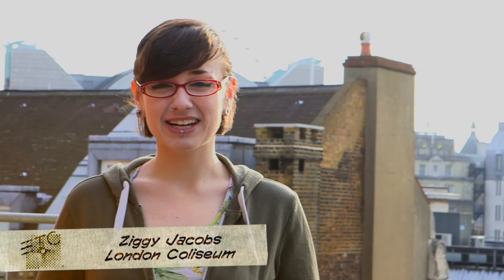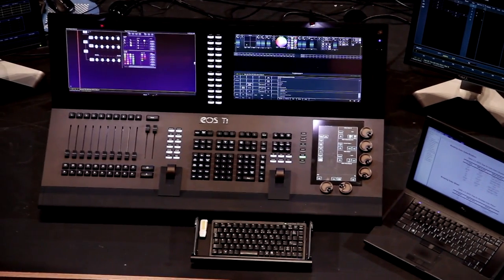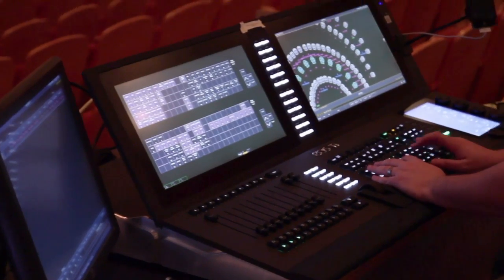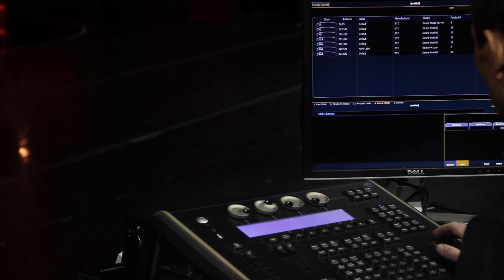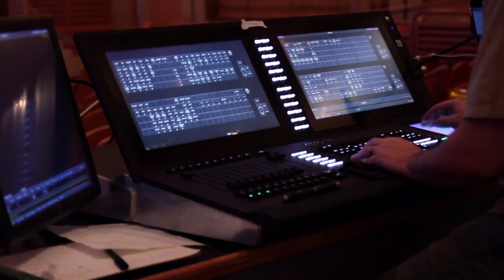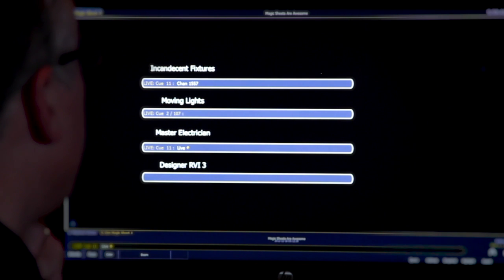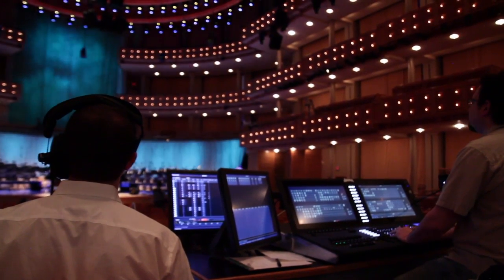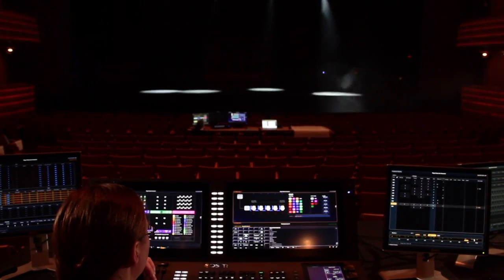Eos Titanium and v2.0 Software Introduction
ETC introduces Eos Titanium, the next evolution of the Eos family of products.

Accompanying the new Titanium hardware, is the latest release of software: Eos 2.0.

Anne Valentino leads you through new product features and discusses the Eos Family and its philosophy, while Al Crawford, Dan Murfin, Zakaria M. Al-Alami, and Ziggy Jacobs provide their reflections on how Eos affects their work.

For emergency technical assistance contact ETC Technical Services @:
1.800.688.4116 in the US